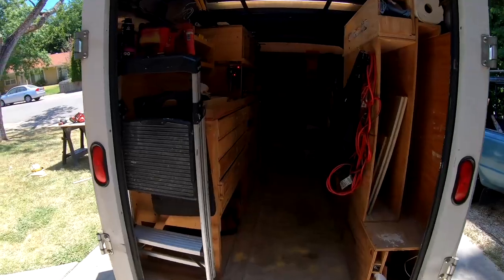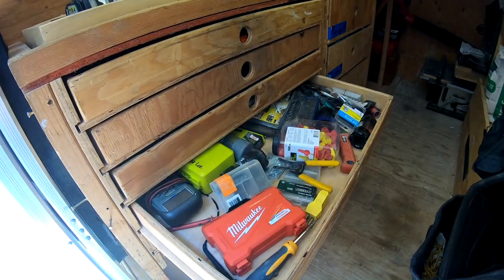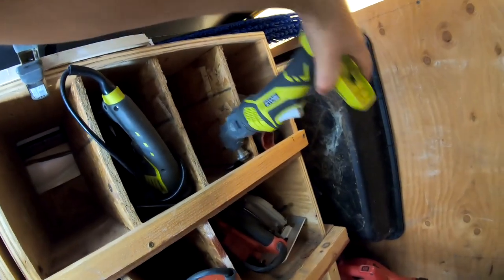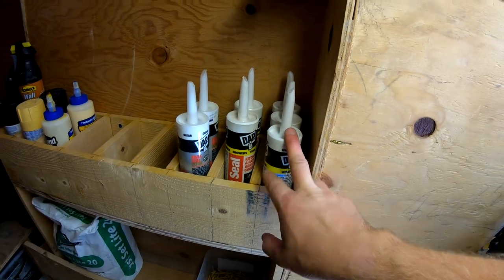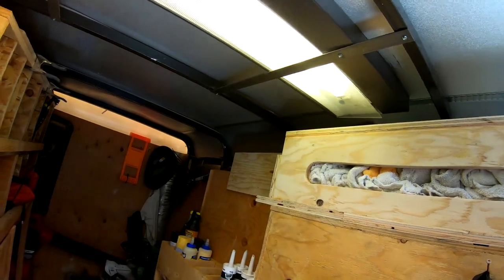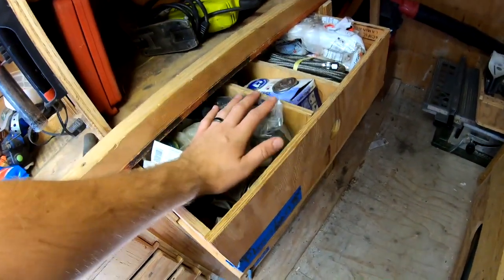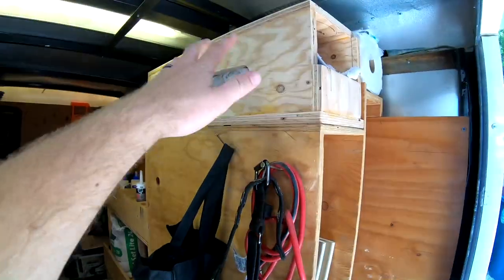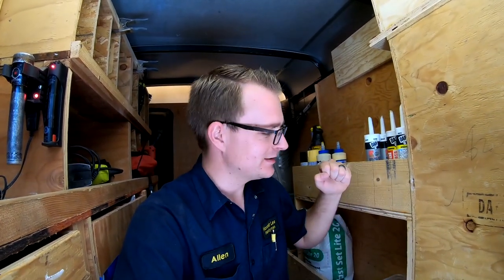Check Out This Tool Trailer!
Check Out This Tool Trailer! Honest Lee Handyman deep dive into his tool trailer. Shows how to maintain and upgrade a tool trailer.

10 in 1 multi scrw driver